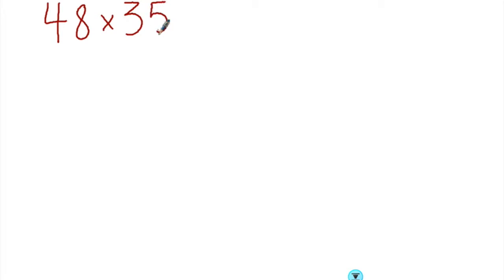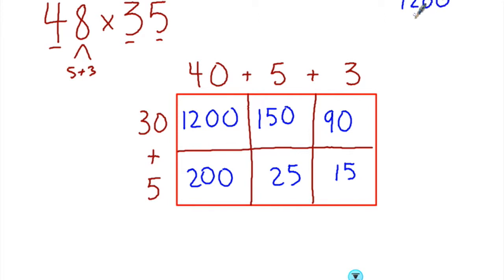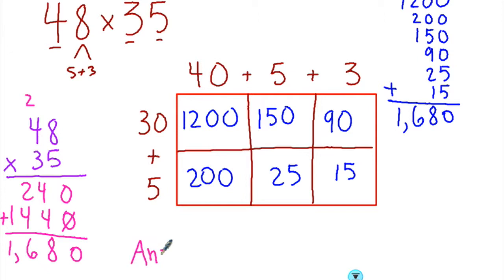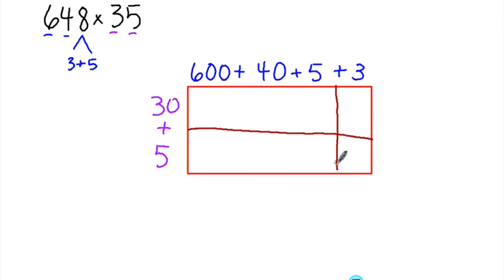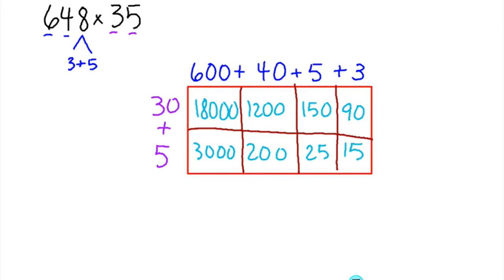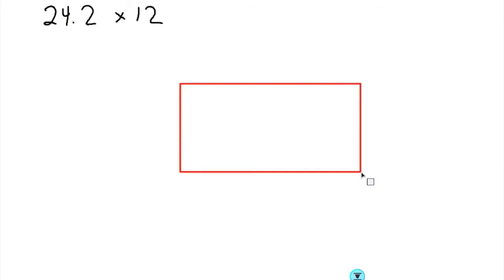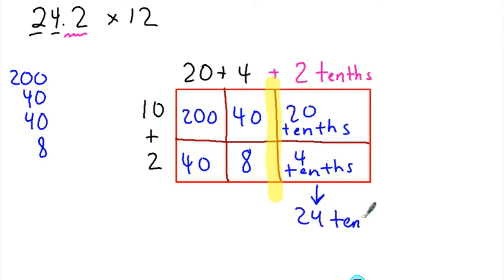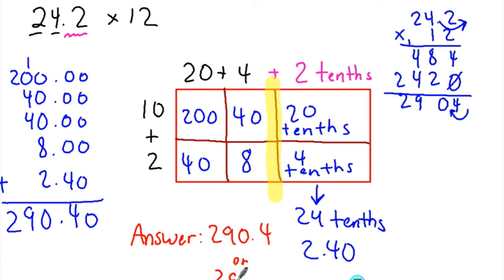Multiplying Numbers Using Area Models/Rectangle Sections